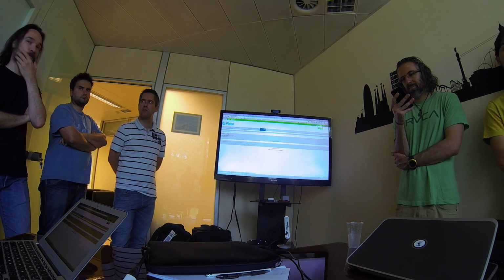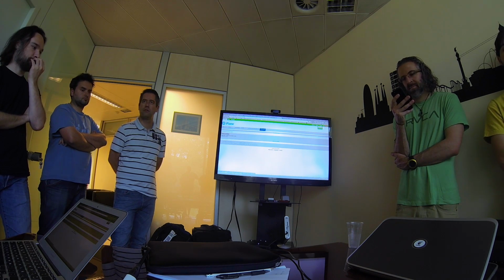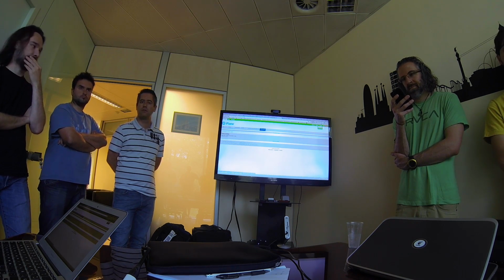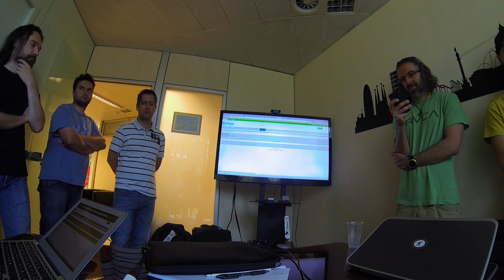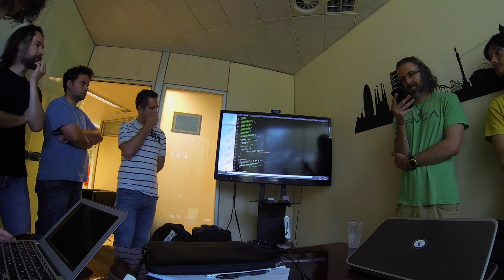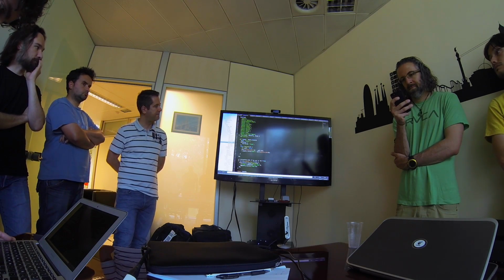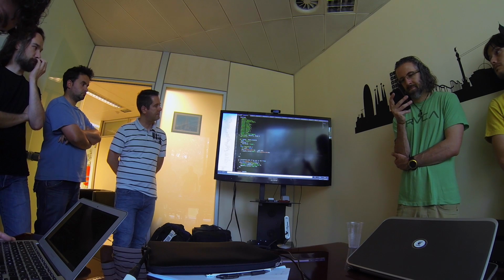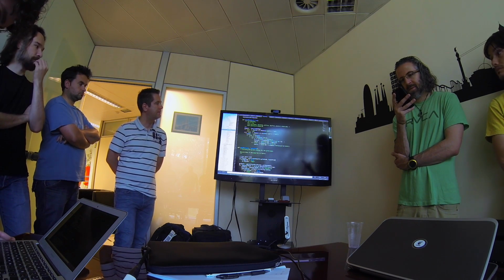Mosaic Sprint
Final stand up meeting at Barcelona Mosaic Sprint